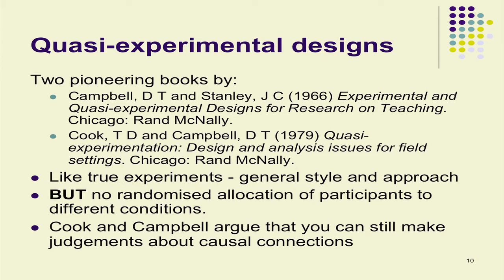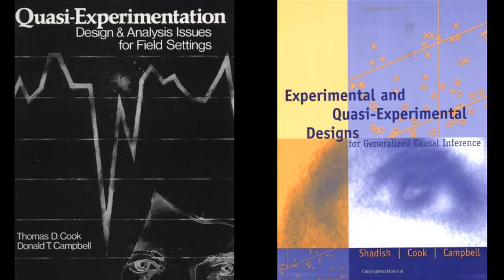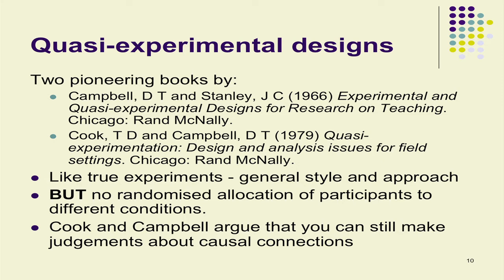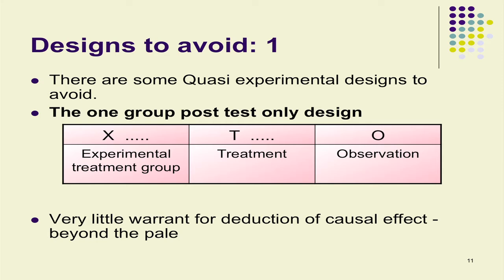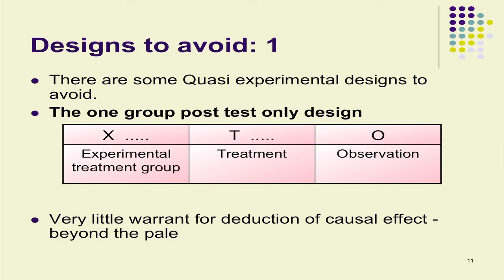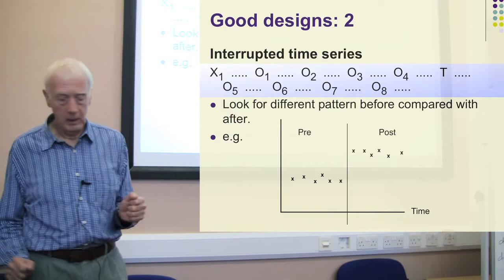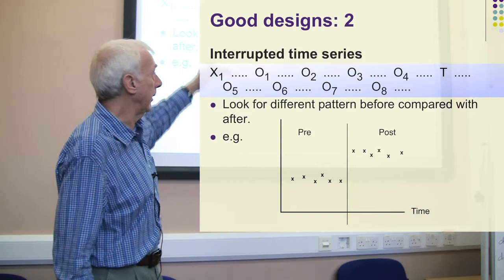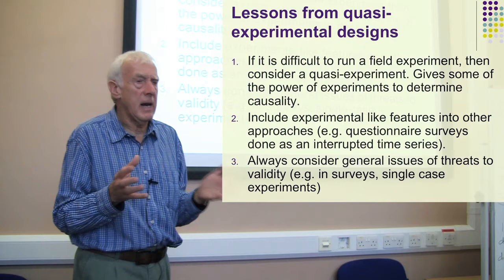Quasi-experiments. Part 2 of 2 on Experiments and quasi-experiments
A lecture on the design of experiments and quasi-experiments by Graham R Gibbs taken from a series on research methods and research design given to masters (graduate) students at the University of Huddersfield. This is part 2 of two, and examines the idea of quasi-experiments that have the style and feel of true experiments but forsake proper random allocation of participants to groups. Following the work of Cook and Campbell, some designs are poor and allow too many threats to validity, but some designs, if carefully used allow us to gather useful data about the causes of effects in the dependent variable.